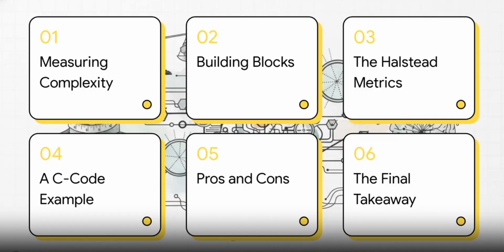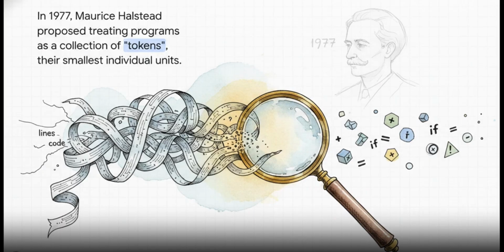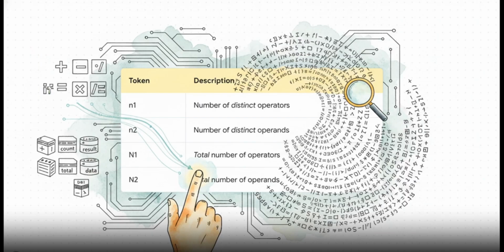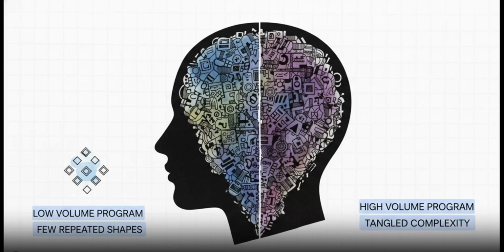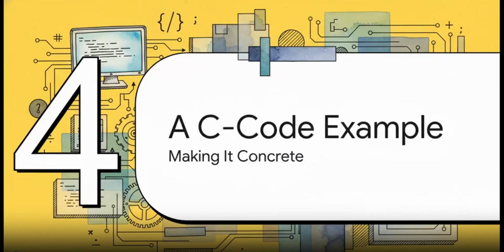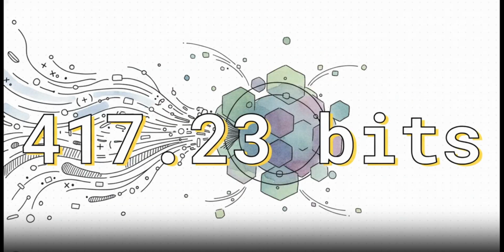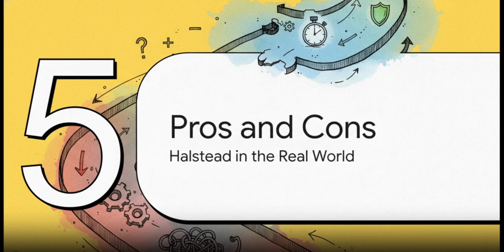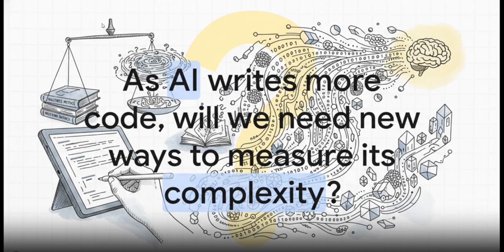Part 4 | Halstead’s Software Metrics Explained | Measuring Code Complexity & Effort| Software Engg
Here is a YouTube video description regarding Halstead's Software Metrics, optimized for searchability and engagement.

### **Video Title Suggestion:**
**Halstead’s Software Metrics Explained | Measuring Code Complexity & Effort**

### **Description:**

How do you measure the complexity of a program quantitatively? In this video, we break down **Halstead’s Software Metrics**, a method introduced by Maurice Halstead in 1977 to estimate the effort, time, and difficulty of software development.

We explain how to calculate these metrics using simple formulas and applying them to real code.

**1. The Basics: Operators vs. Operands**
Learn how Halstead views a computer program as a collection of "tokens". We explain the difference between **Operators** (actions like `+`, `if`, `while`) and **Operands** (data entities like variables and constants).

**2. Key Formulas & Metrics**
We break down the essential math used to evaluate code quality:
*   **Program Length (N):** The total number of operator and operand occurrences.
*   **Vocabulary (n):** The count of *distinct* (unique) operators and operands.
*   **Program Volume (V):** The size of the algorithm in bits, calculated as $N \times \log_2(n)$.
*   **Difficulty (D):** The ratio measuring how hard the program is to handle/understand.
*   **Effort (E):** The mental activity required to translate an algorithm into code.
*   **Time to Implement (T):** Estimating coding time using the "Stroud number" (processing rate of the human brain).

**3. Practical Example: Counting Rules in C**
We walk through a code snippet (an array sort function) to demonstrate the counting rules:
*   Comments and function declarations are ignored.
*   Brackets `{}`, commas `,`, and keywords like `return` or `int` are counted as **Operators**.
*   Variables and constants are counted as **Operands**.

**4. Advantages & Limitations**
*   **Pros:** It is language-independent, predicts error rates, and is easy to calculate using automated tools.
*   **Cons:** It requires the code to be fully written to be accurate and doesn't account for factors like usability or real-time requirements.

**📚 Key Concepts:**
*   Software Complexity Metrics
*   Software Science (Maurice Halstead)
*   Stroud Number ($S=18$)
*   Program Level & Intelligence Content